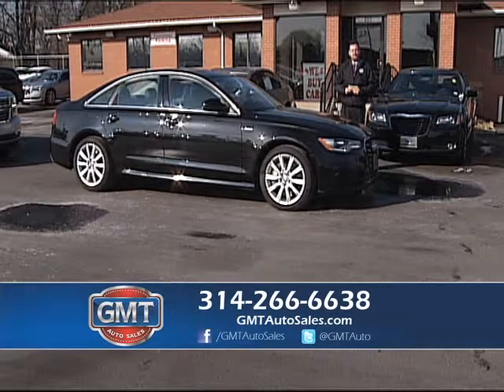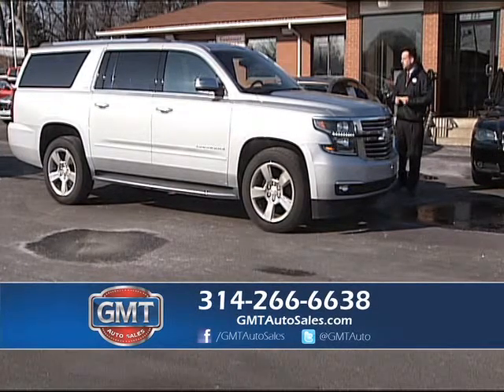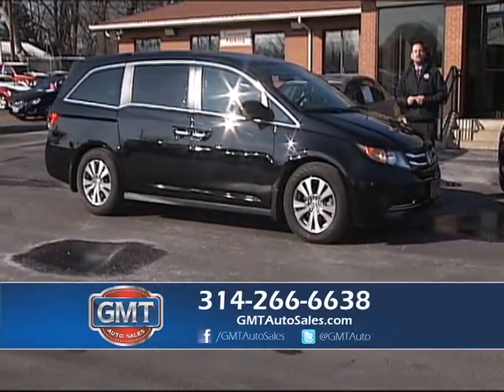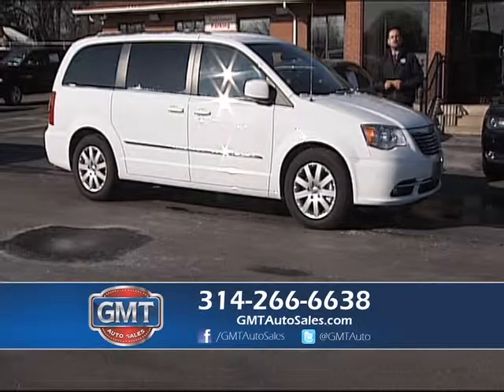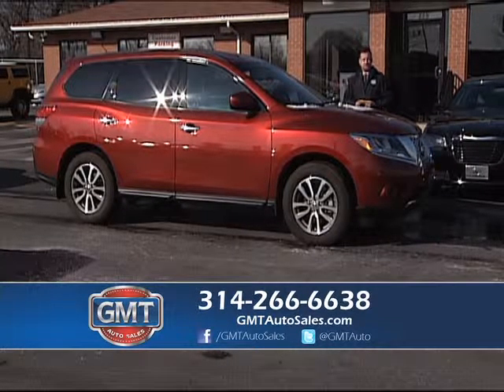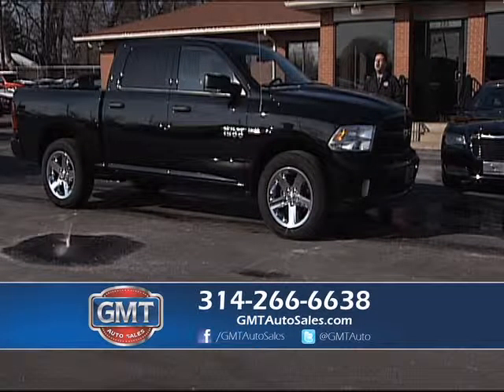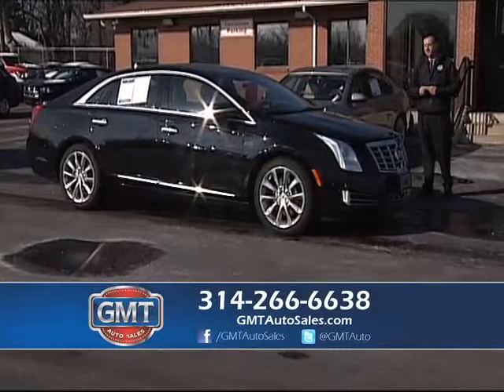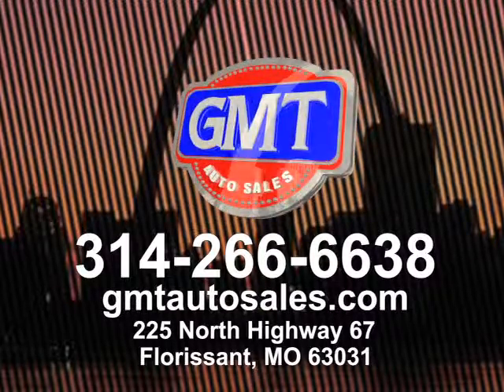This Weeks inventory at GMT Auto Sales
If you are looking for real value on a great used car, Travers Automotive invites you to come in today! We are conveniently located near Ballwin, MO and known for our great selection, reliability and quality.

Travers Autos
13982 Manchester Rd, Ballwin MO 63311

Travers Automotive, your favorite Ballwin used car dealer!

Quality used trucks and cars, guaranteed financing, huge selection of pre-owned cars and trucks.

We have been in business for 14 years.

Our Hours Are:

9:00 am to 9:00 pm Monday, Wednesday and Friday

9:00 am to 6:00 pm Tuesday and Thursday

9:00 am to 5:00 pm on Saturday